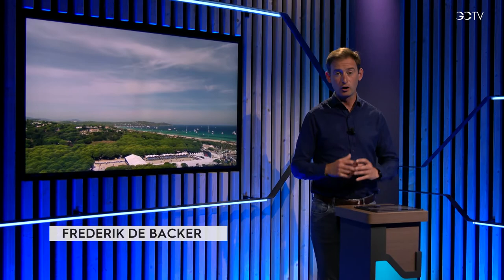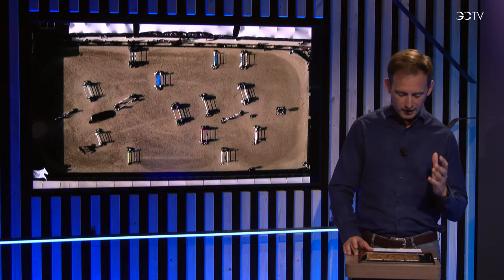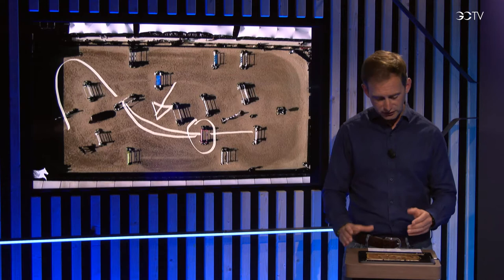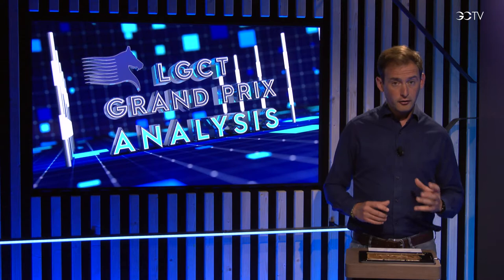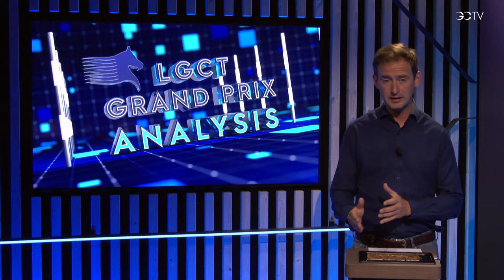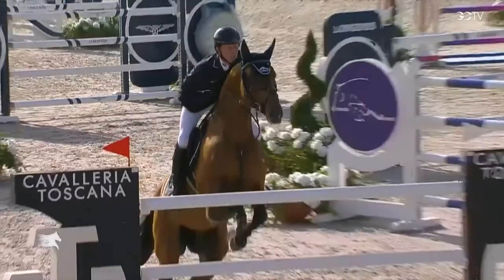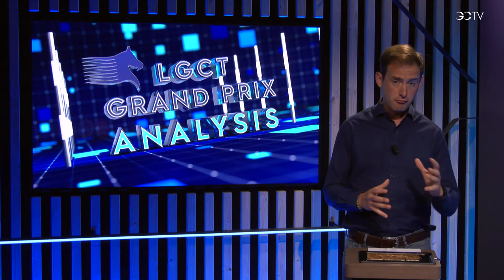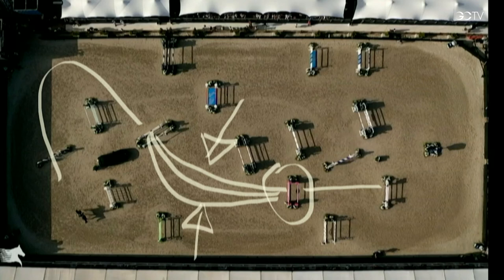LGCT GRAND PRIX ANALYSIS: ST TROPEZ 2022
Catch up on all LGCT events and access exclusive content on GCTV